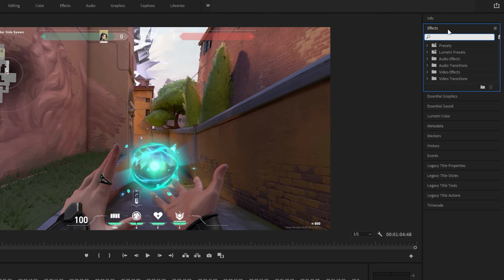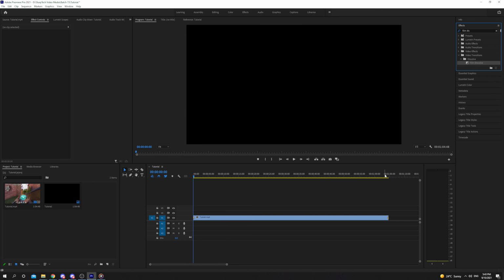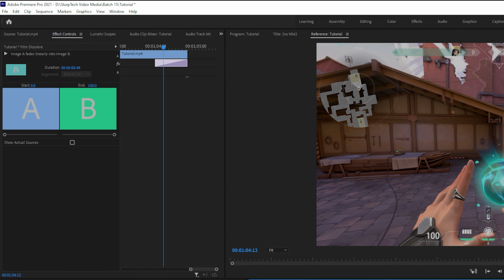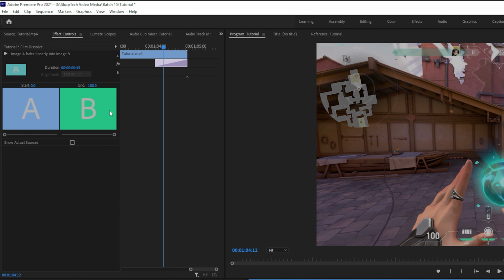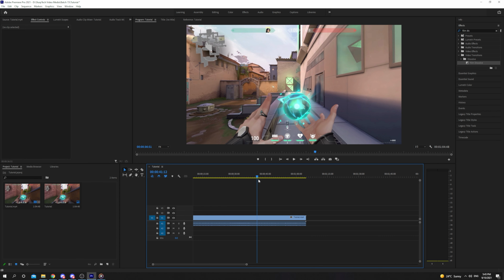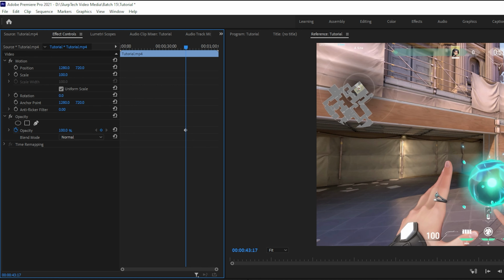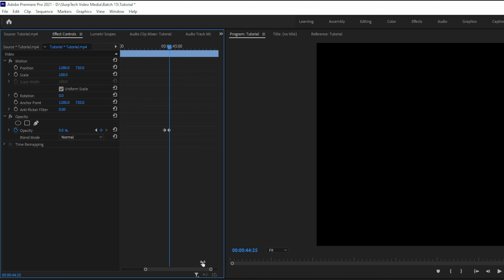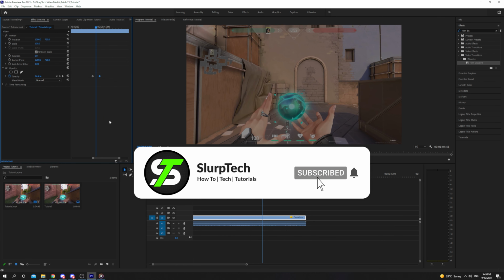How to Fade In and Out a Video in Premiere Pro CC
A video can be faded in and out with Premiere Pro using the standard film dissolve effect. The film dissolve effect is an easy method to fade a video in or out, with simple control. Film dissolve is added to a video layer by dragging the effect onto either end of the video. On longer videos it may be hard to see the effect box, zooming in on the timeline will make it easier to see and adjust the fade on your video.

 The edge of the effect box can be dragged out to adjust the duration of the fade. Alternatively, the film dissolve settings in the “Effect Controls” panel can also be used to change the duration of the fade in or fade out. To change the settings you will need to select the corresponding effect.

A second option that can be used to fade in or fade out a video is opacity. Opacity controls how visible or transparent a layer is as a percentage. A low opacity will have the video be more transparent, and a high opacity allows the video to be seen more clearly.

The benefit of using opacity to fade a video in or out is that you get more control. To fade out opacity you will need to use keyframes. Fading in a video will have the opacity start at 0, and end in 100. Fading out a video will have the opacity set to 100, and end at 0. The keyframes can be set to ease in or ease out to provide a smoother transition.